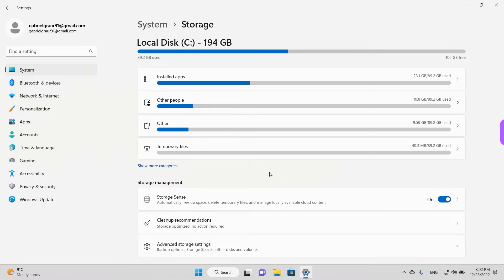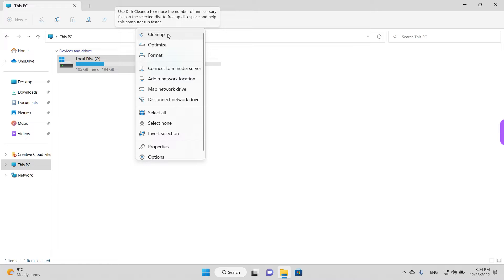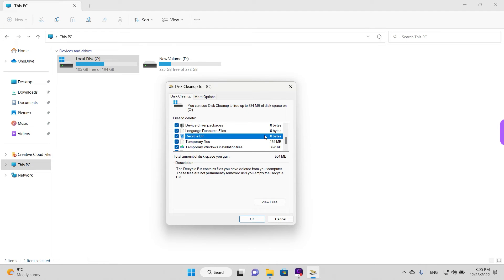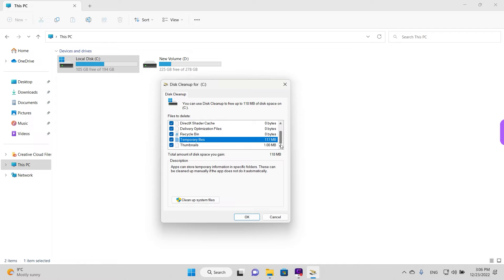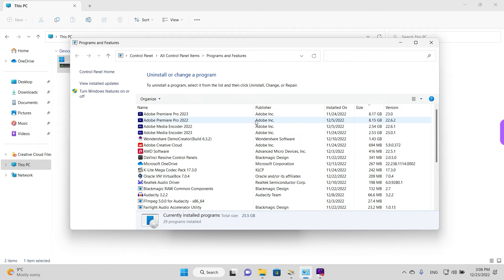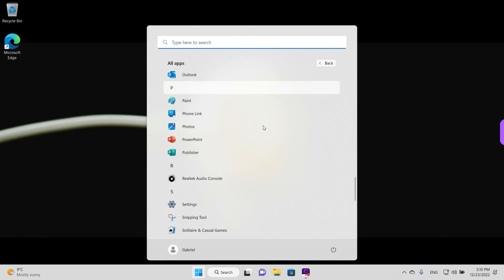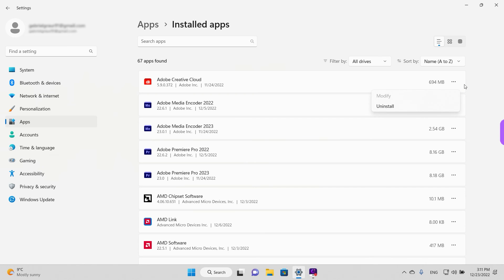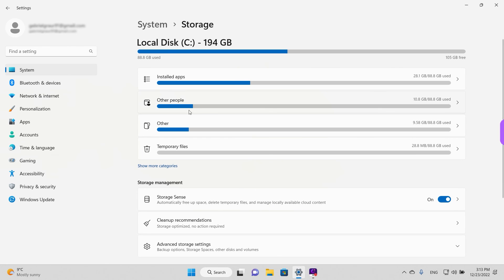CLEAN C Drive on Windows 11 + Delete Programs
Do you feel like your Windows 11 computer is running slower than usual? It could be due to a cluttered C drive. In this video, we show you how to clean up the C drive on Windows 11 and delete any unnecessary programs. We walk you through the process step-by-step, including identifying which programs can be safely removed and what to do if those programs are essential for the system. This will help free up disk space and ensure your computer runs smoothly.